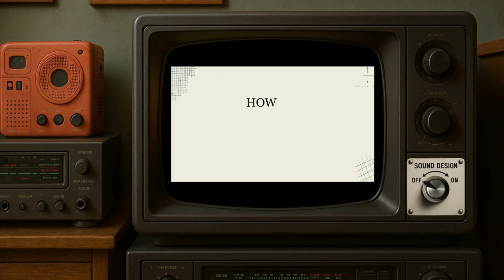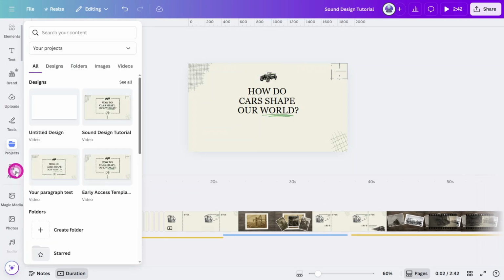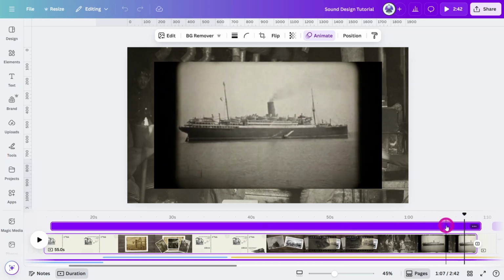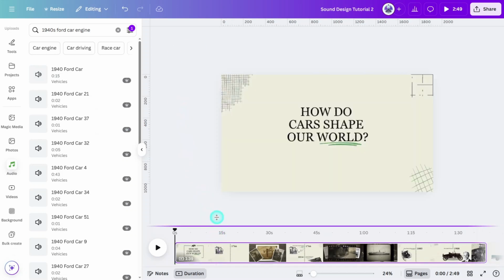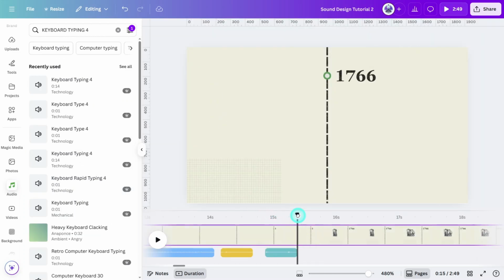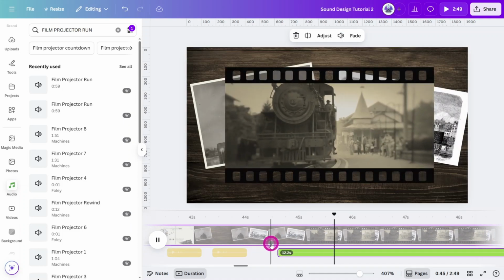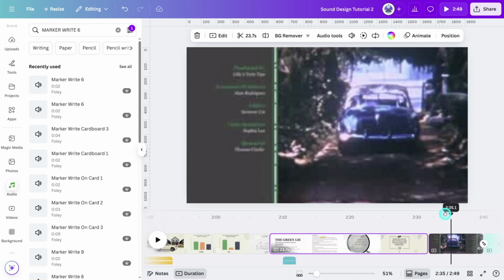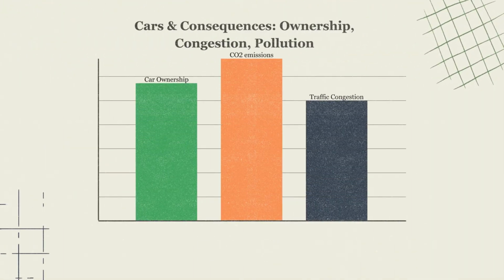How to SOUND DESIGN your Documentary — Vox Style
To try everything Brilliant has to offer—free—for a full 30 days, .

THIS TUTORIAL
In this tutorial, we create a Vox-style video with music, sound effects, and editing tips that bring your story to life.

✅ TIME STAMPS:
00:00 Intro
02:06 Adding music
06:37 Adding sound design
08:50 Try Brilliant
10:21 Sound design continued
14:29 Completed video